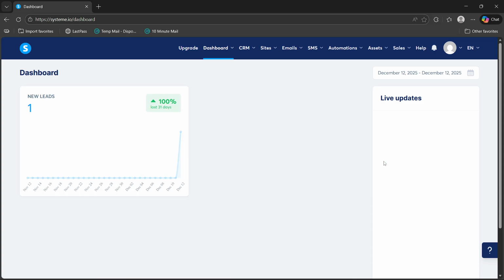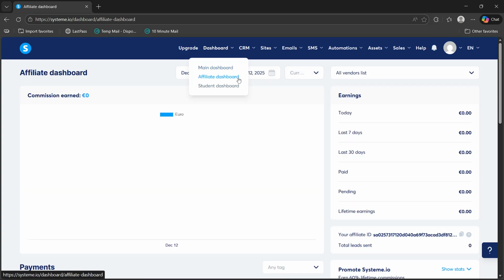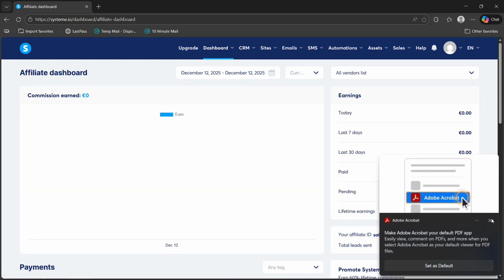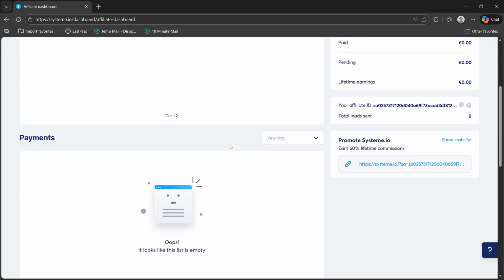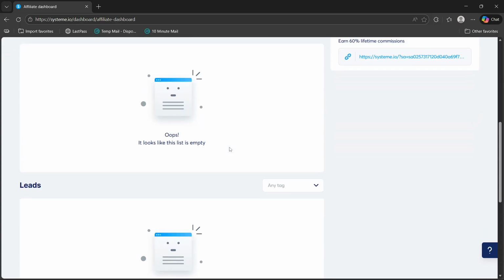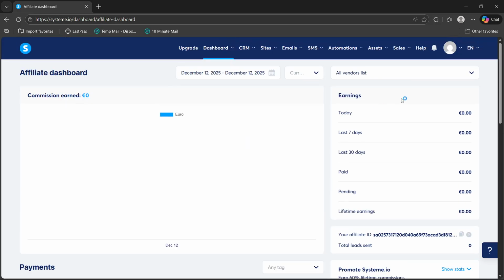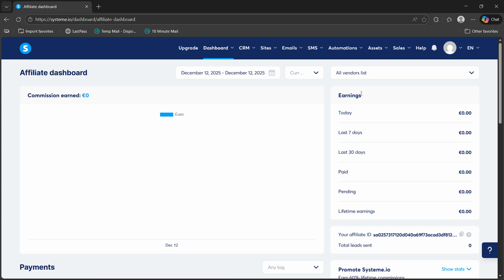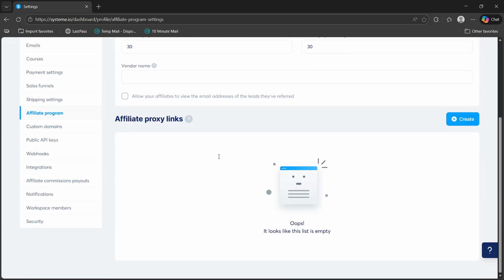How to Use Systeme.io for Affiliate Marketing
In this video, I'll show you how to build profitable affiliate funnels using systeme.io. The method is very simple and clearly described in the video. By following all the steps in the video, you'll be able to easily learn how to build profitable affiliate funnels using systeme.io.